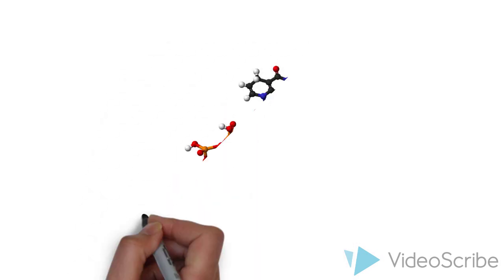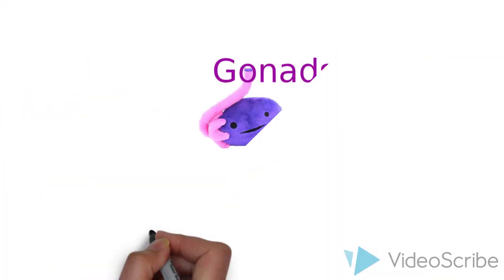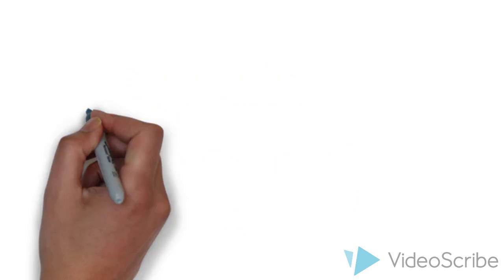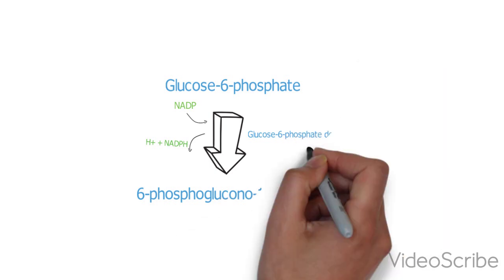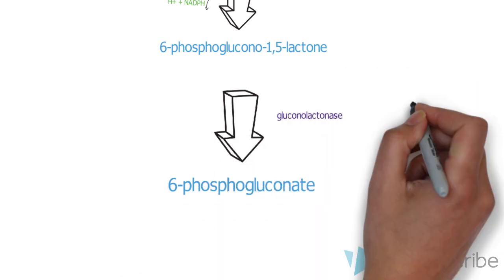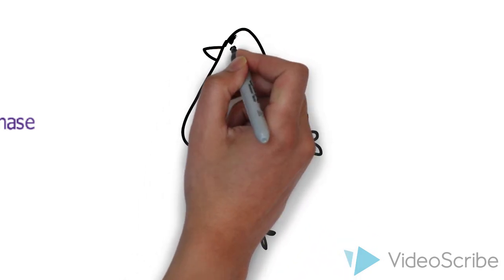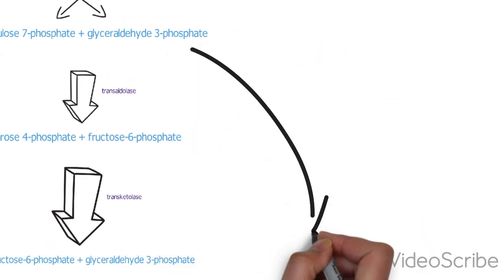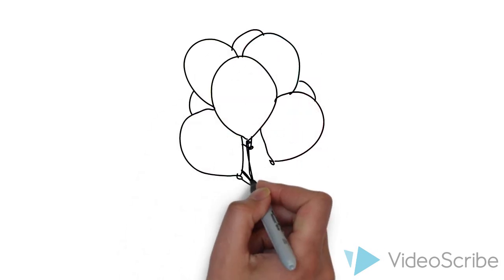Pentose Phosphate Pathway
Pentose Phosphate Pathway 2011MSC